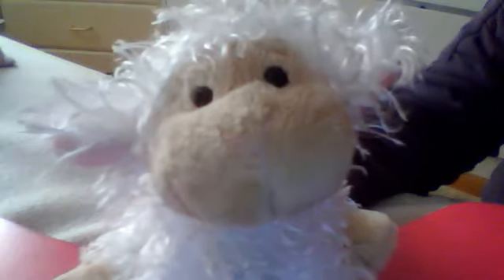My very first room tour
this was a fast room tour but probably gonna make another cuz my computer was about to die